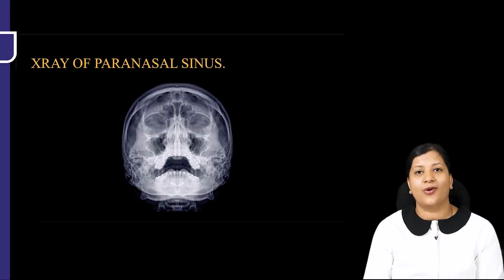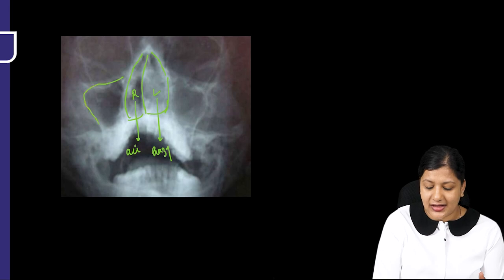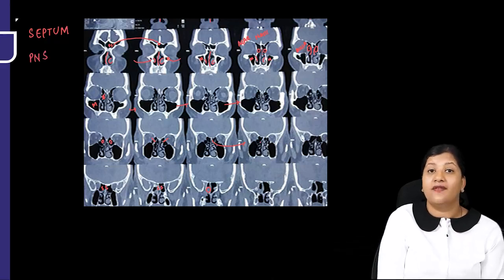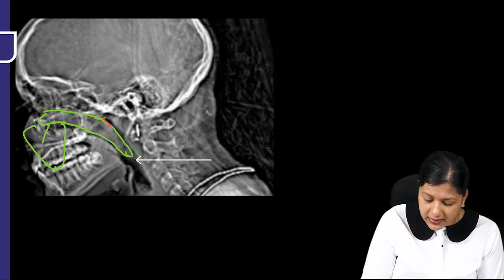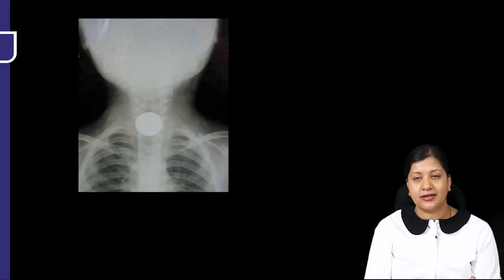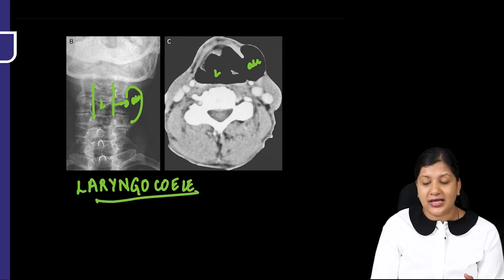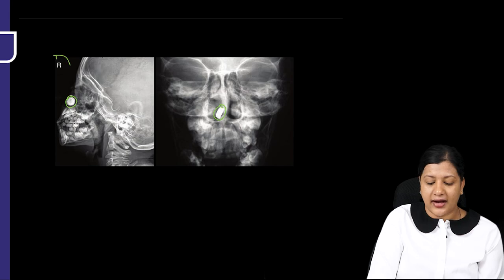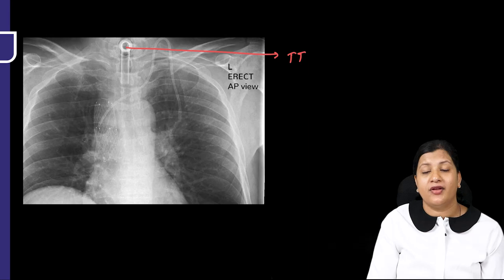ENT Radiology For OSPE By Dr Vivashnavi#mbbsmotivation